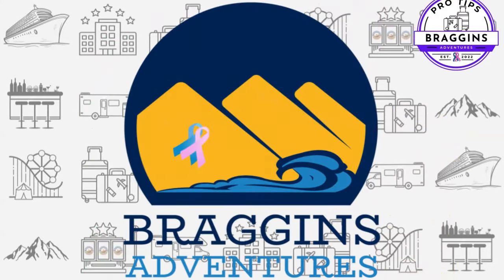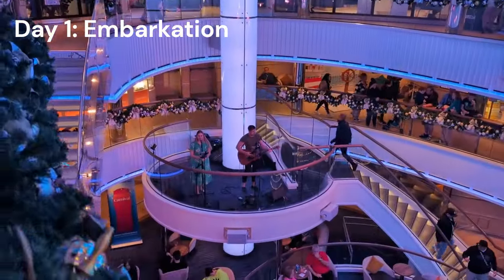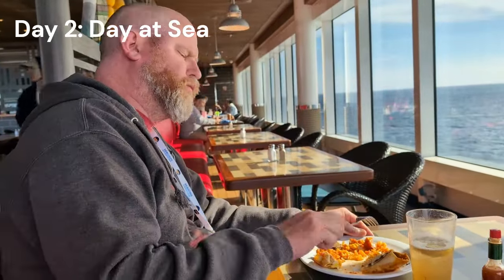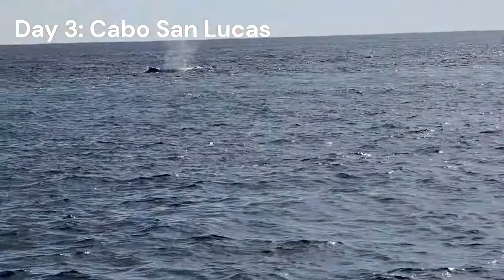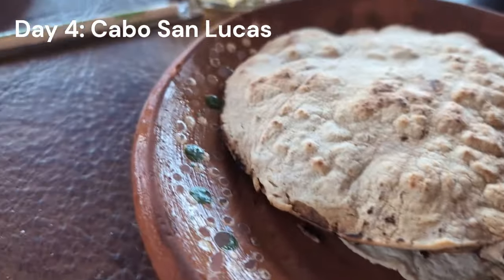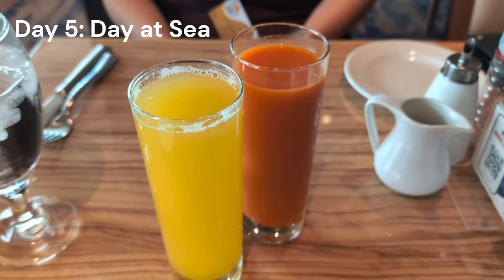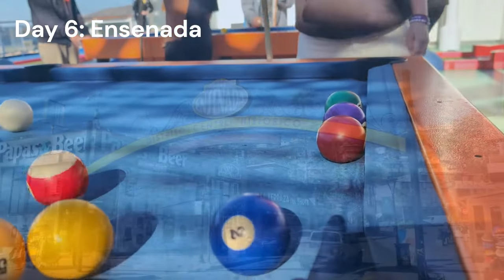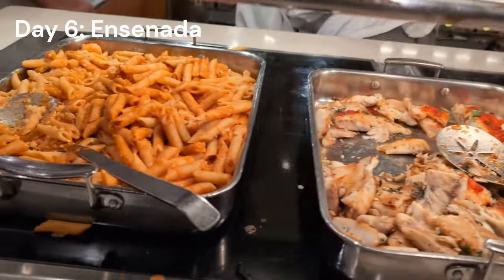6 Nights on the Carnival Panorama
6 Night Cruise on the Carnival Panorama including time in Ensenada and Cabo San Lucas!

Don't forget, all subscribers are eligible for our 2024 $100 Amazon gift card giveaway!  At 1000 subscribers, we will up it to a $100 Amazon gift card AND 3 bottles of Hi Spice Hot Sauce for first place, and a $50 Amazon gift card for 2nd place and a $50 Amazon gift card for 3rd place! The contest happens in January, 2025!

In Studio:
Microsoft Surface Pro7 with ClipChamp
Chromebook with ClipChamp
Evershop Selfie Ring Light
NexiGo N660P 1080P 60FPS Webcam with Software Control
MAONO XLR/USB Dynamic Microphone
Amazon Basics Heavy-Duty Microphone Desk Arm Stand All-in-One Kit

On Location:

Google Pixel 8 Pro running Android
Samsung Galaxy Z Flip4 running Android 12
Samsung Galaxy S22 Ultra running Android 12
Samsung Galaxy S20 Ultra running Android 12
Hohem Gimbal Stabilizer
Aochuan Smart XE
HMKCH Wireless Lavalier Microphones
Rode SmartLav+ Omnidirectional Lavalier
Cubilux Wind Muff (Dead cat)
Niohura Dual Wireless Lavalier Microphone